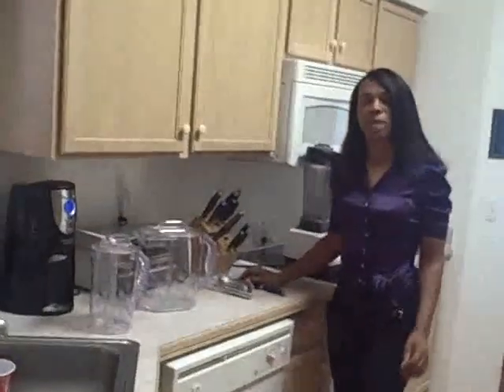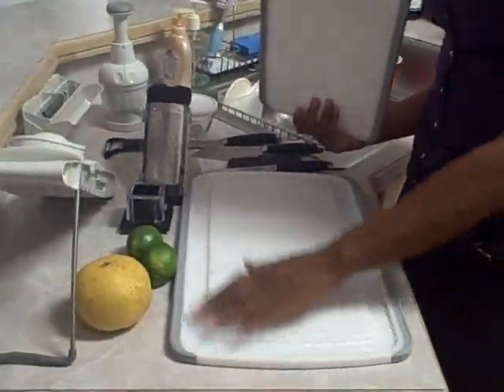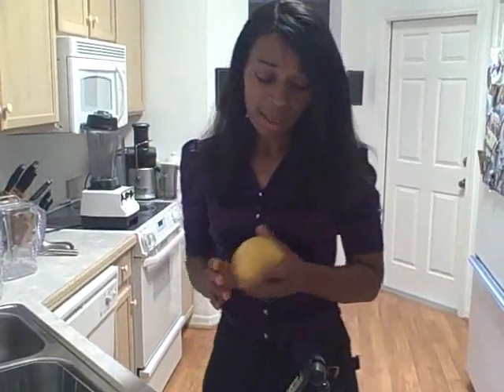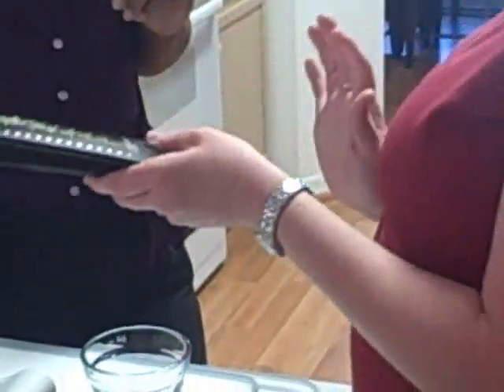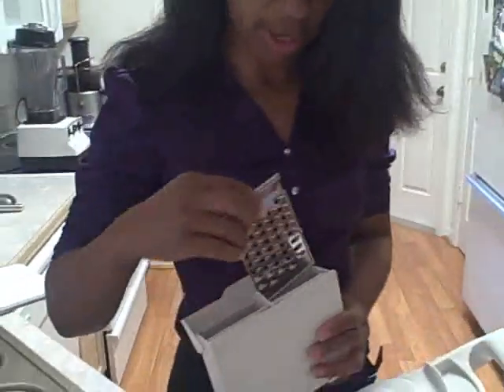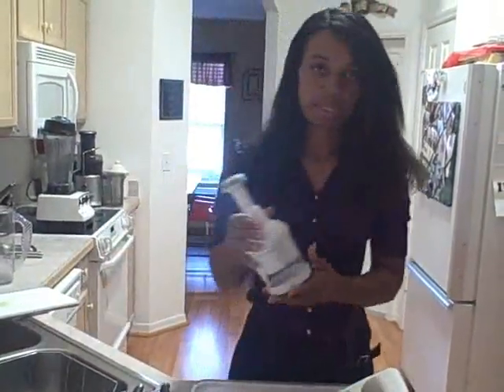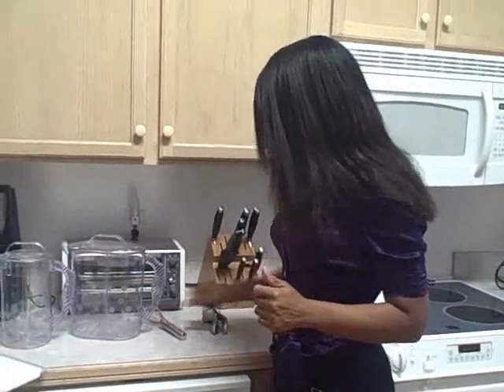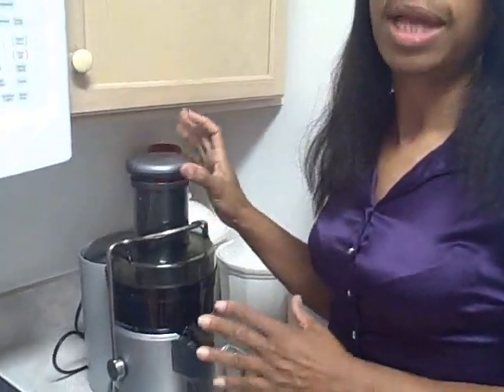How to Set Up a Raw Food Kitchen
Pamm Turner issues a 90 Day Challenge to incorporate Raw Food into your diet.  This video teaches you how to set up your Raw Food Kitchen.  A MLM leader with Ardyss, specializing in The Body Magic and Body Coach, Pamm coaches women that want to lose weight and has been very successful taking clients from size 20 to size 8 in just a few months.  Her system includes the Master Cleanse, the Body Magic and a modified meal plan using Raw Food.

as we take on The Master Cleanse in January and July, followed by the 90 Day Raw Food Challenge.

Check out actual client, before and afters on my other Body Magic videos as well. The Ardyss products offered also include a detox system, the Ultra Body Cleanse; LeVive and other nutritional products, plus skin care.

Pamm Turner is on OldSkool101.com morning show and Coming soon Pamm's Raw Food Kitchen on WDSC-TV Channel 15.